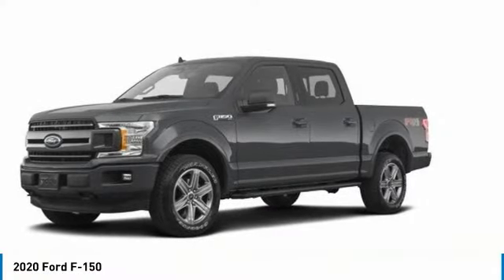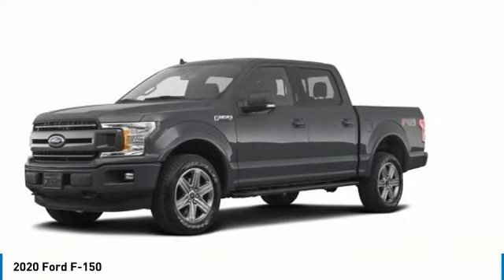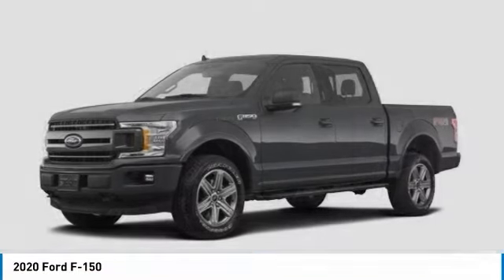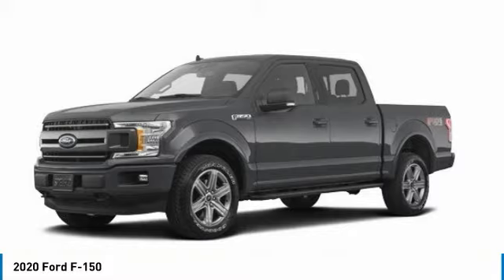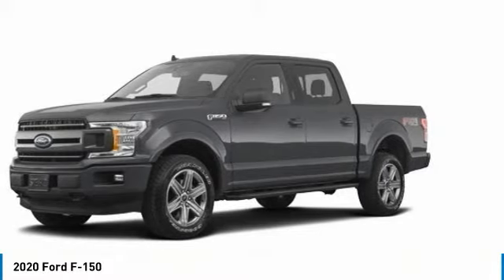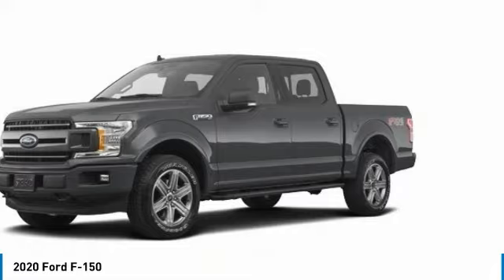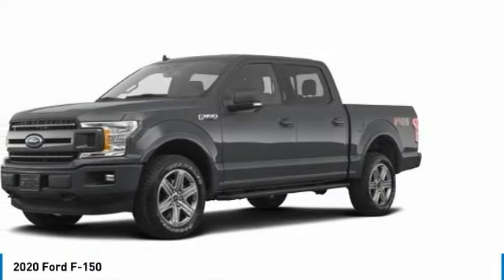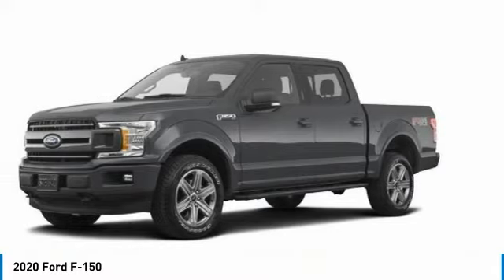2020 Ford F-150 62204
2020 FORD F-150 Butler, NJ
Stock# 62204

1301 Rt. 23 South

Boasts 23 Highway MPG and 18 City MPG! This Ford F-150 delivers a Twin Turbo Regular Unleaded V-6 2.7 L/164 engine powering this Automatic transmission. XLT SPORT APPEARANCE PACKAGE -inc: body-color wheellip moldings and unique interior finish, Box Side Decals, Single-Tip Chrome Exhaust, Body-Color Door & Tailgate Handles, body-color bezel on side doors and black on tailgate, Wheels: 18  6-Spoke Machined-Aluminum, magnetic painted pockets, Tires: P275/65R18 OWL A/S, Accent-Color Step Bars, Body-Color Front & Rear Bumpers, body-color front fascia, 2-Bar Style Grille w/2 Minor Bars Painted Dark, black surround and background mesh, XLT POWER EQUIPMENT GROUP -inc: LED Box Lighting, Power-Sliding Rear Window, privacy glass, overhead console, dome lamp replacement and front and back map lamps, Rear Window Defroster, 110V/400W Outlet, WHEELS: 20  6-SPOKE DARK ALLOY PAINTED.

VOICE-ACTIVATED TOUCHSCREEN NAVIGATION -inc: pinch-to-zoom capability, SiriusXM Traffic and Travel Link, Note: SiriusXM Traffic and Travel Link includes a 5-year prepaid subscription, SiriusXM Traffic and Travel Link service is not available in Alaska or Hawaii, After your trial period ends, SiriusXM audio and data services each require a subscription sold separately, or as a package, by SiriusXM Radio Inc, See SiriusXM Customer Agreement for complete terms All fees and programming subject to change, Trial subscriptions not available in Alaska and Hawaii, EQUIPMENT GROUP 302A LUXURY -inc: XLT Chrome Appearance Package, 2 chrome front tow hooks, Single-Tip Chrome Exhaust, Tires: P275/65R18 OWL A/T, Chrome Door & Tailgate Handles w/Body-Color Bezel, bezel on side doors and black on tailgate, Wheels: 18 Chrome-Like PVD, 2-Bar Style Grille w/Chrome 2 Minor Bars, silver painted surround and black background mesh, Chrome Step Bars, Leather-Wrapped Steering Wheel, 10-Way Power Driver & Passenger Seats, Rear Window Defroster, SiriusXM Radio, 7 speakers and 6-month prepaid subscription, Service is not available in Alaska and Hawaii, SiriusXM audio and data services each require a subscription sold separately, or as a package, by SiriusXM Radio Inc, If you decide to continue service after your trial, the subscription plan you choose will automatically renew thereafter and you will be charged according to your chosen payment method at then-current rates, Fees and taxes apply, To cancel you must call SiriusXM at 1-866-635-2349, See SiriusXM Custo, ENGINE: 2.7L V6 ECOBOOST -inc: auto start-stop technology, 3.55 Axle Ratio, GVWR: 6,600 lbs Payload Package , TRANSMISSION: ELECTRONIC 10-SPEED AUTOMATIC -inc: selectable drive modes: normal/tow-haul/snow-wet/EcoSelect/sport, TIRES: P275/55R20 OWL A/T -inc: 275/65R18 OWL all-terrain spare tire, TAILGATE STEP W/TAILGATE LIFT ASSIST, PLASTIC DROP-IN BEDLINER, FRONT LICENSE PLATE BRACKET -inc: Standard in states requiring 2 license plates, optional to all others, CLASS IV TRAILER HITCH RECEIVER -inc: towing capability up to 6,000 lbs, on 3.3L V6 PFDI engine (99B) and 2.7L EcoBoost engine (99P) or up to 7,000 lbs, on 3.5L EcoBoost engine (994), 3.5L EcoBoost High Output engine (99G) and 5.0L V8 engine (995), smart trailer tow connector and 4-pin/7-pin wiring harness, BOXLINK -inc: 4 premium locking cleats.

Come in for a quick visit at Route 23 Automall, 1301 Rt. 23 South, Butler, NJ 07405 to claim your Ford F-150!